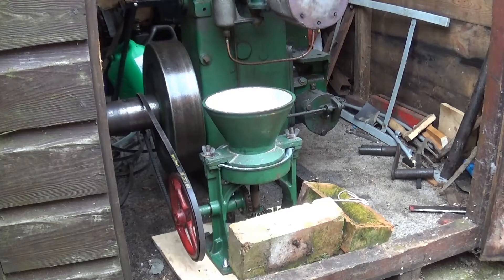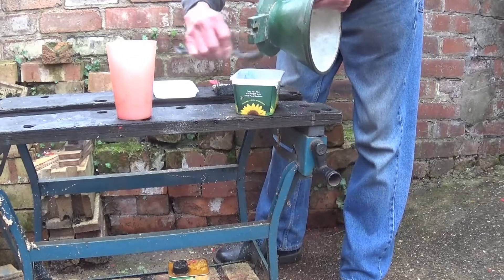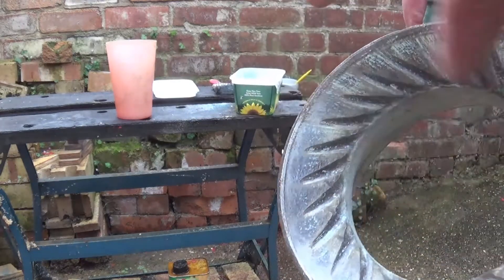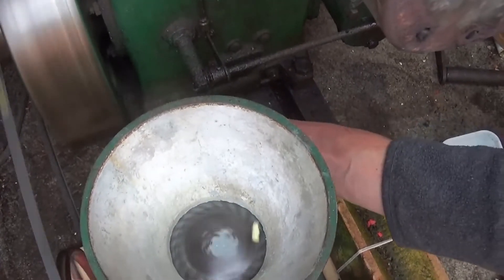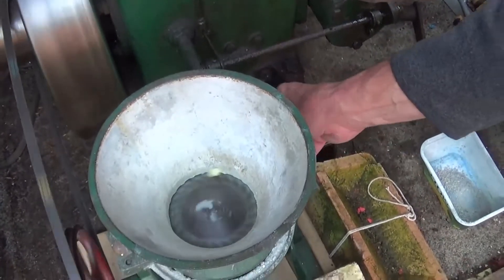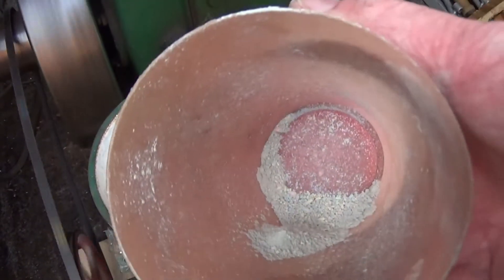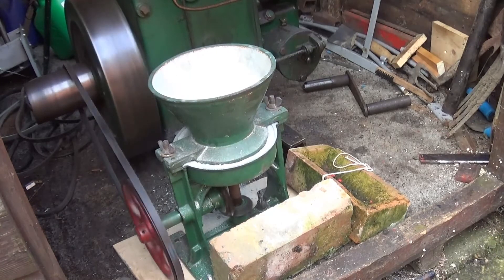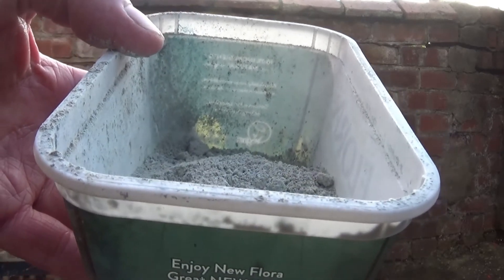Lister D Paint Mill Grinding Chalk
Finally found something that will work.